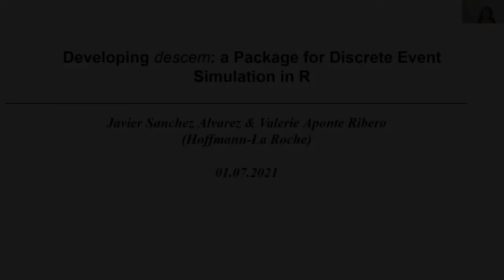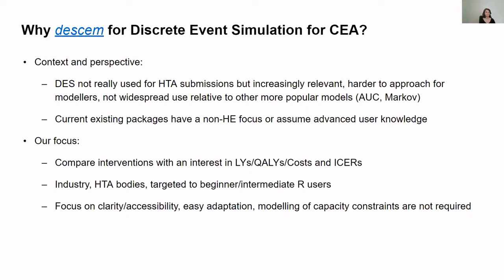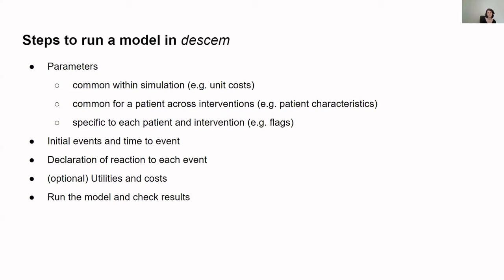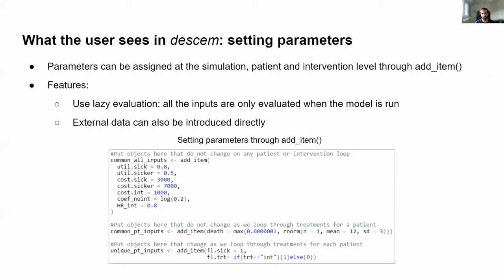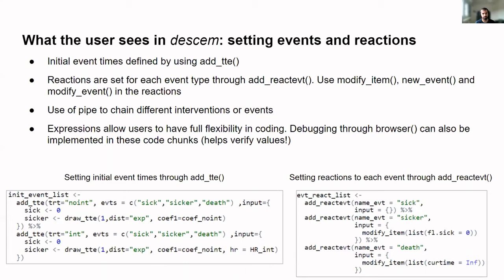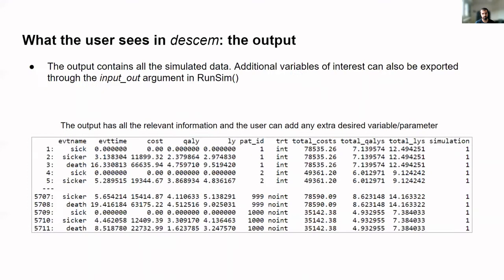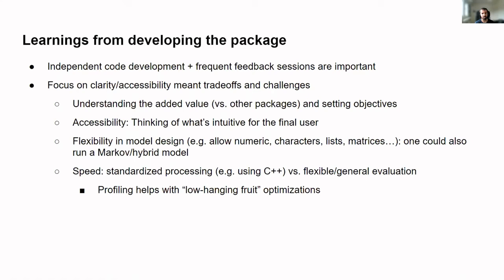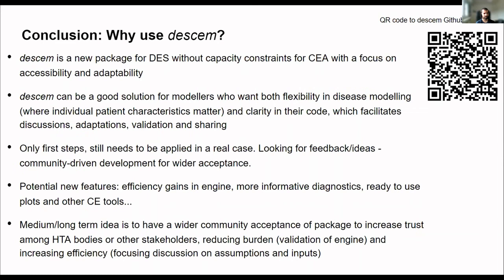R for HTA 2021 workshop - Javier Sanchez Alvarez & Valerie Aponte Ribero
Developing descem: a Package for Discrete Event Simulation in R